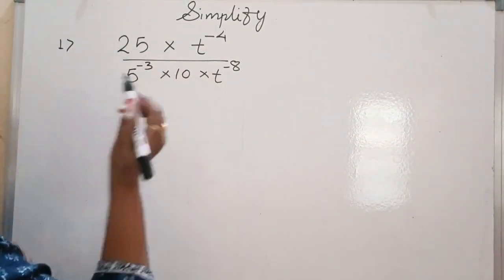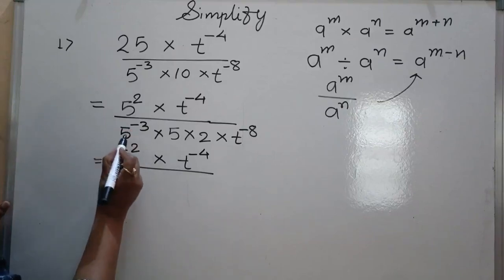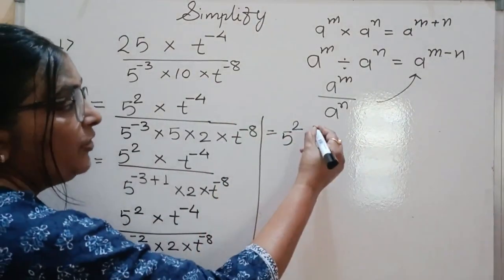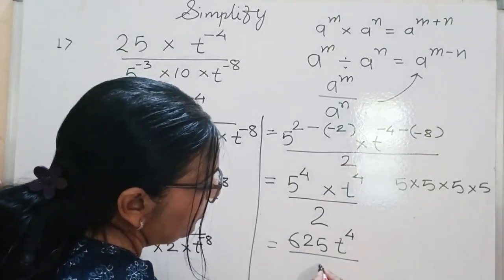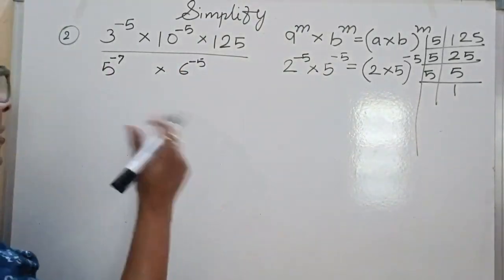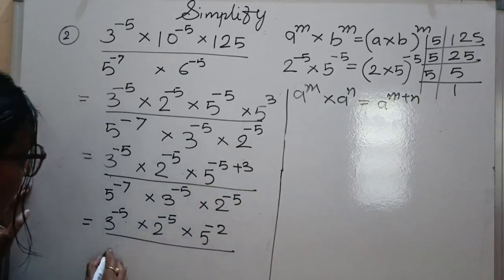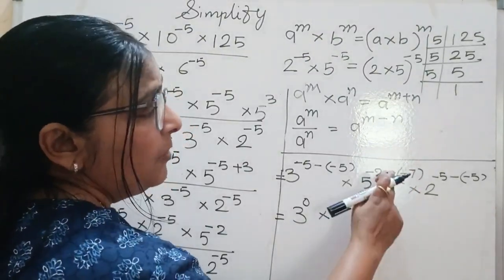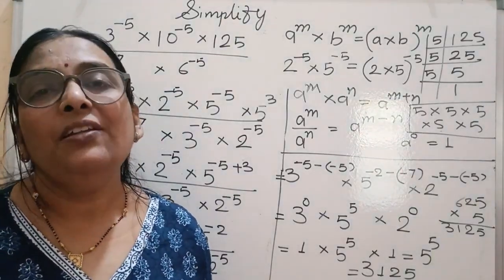CH NO.10 EXPONENTS AND POWERS,CLASS 8 EXERCISE 10.1, Q.7 SIMPLIFY NCERT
"Welcome to Archana's Math Academy, your go-to destination for unlocking the secrets of mathematical mastery! 🌟 In this enlightening tutorial, we delve into the power of exponents to simplify sums effortlessly. Join us as we explore the application of exponent laws to streamline complex expressions and equations, making math more manageable and enjoyable. Whether you're a student striving for excellence or an enthusiast eager to deepen your understanding, this lesson promises to equip you with the skills to simplify sums with confidence.